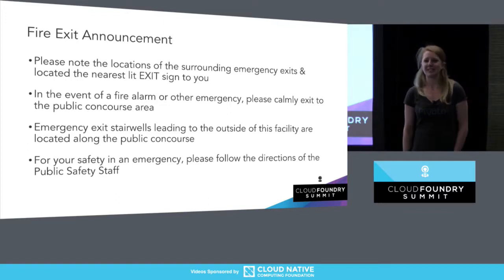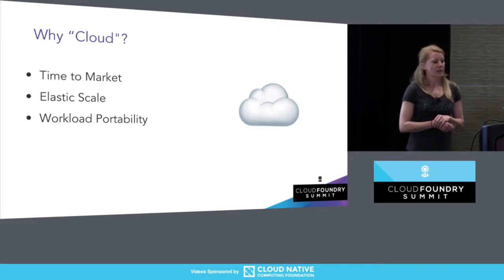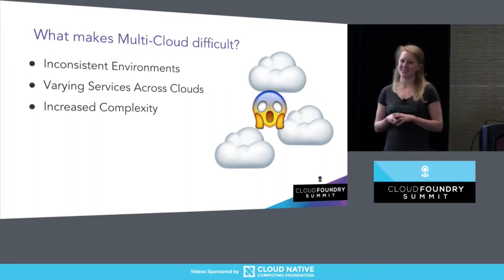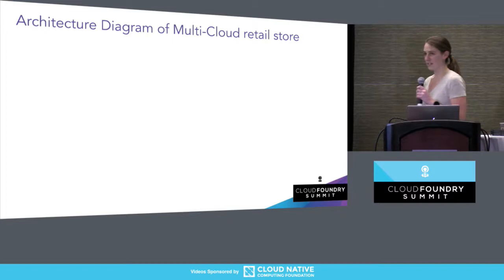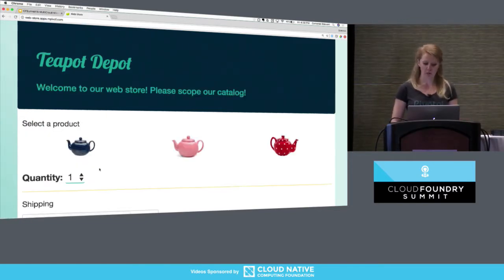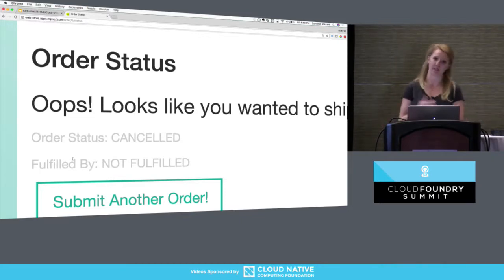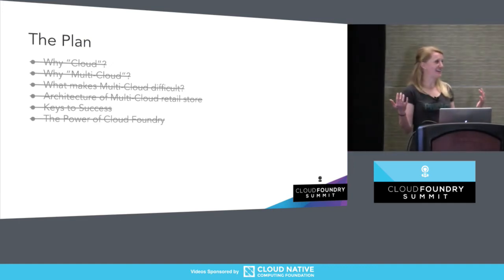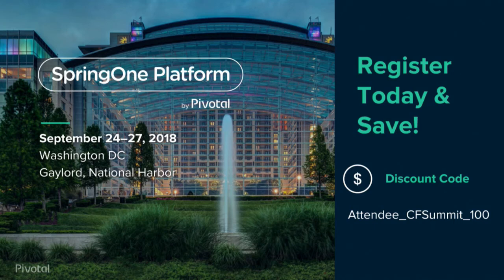Running Multi-Cloud Microservices with Cloud Foundry - Maggie Ambrose & Cameron Stewart, Pivotal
What does it take to have an application be highly available to users in regions all over the globe? How do you take advantage of “Best in Cloud” features from multiple cloud providers? These are just some of the questions that technologists are grappling with in the new multi-cloud reality.
In this session, we will confront these questions with an example of a Java-based microservices application running globally on multiple clouds, taking advantage of different infrastructures and services including Spring Cloud.
The Cloud Foundry platform is an important enabler of the capability to deliver multi-cloud, reliable applications to users world-wide.
The audience will learn about the benefits achieved by running applications in a multi-cloud model, and how to do it effectively.

About Maggie Ambrose
Maggie is part of the Global Ecosystem Team at Pivotal. She works on expanding the Pivotal ecosystem with joint solutions across Dell Technologies. She is an Austin local and a member of Women Who Code Austin. Previous speaking experience includes Open Source Communities panel at SXSW and SpringOne Platform Conference.

About Cameron Stewart
Cameron comes from a full-stack developer background which makes her fiercely passionate about all things cloud-native, 12 factor and agile. As part of the Global Ecosystem team at Pivotal, Cameron works with a variety of partners to help bring cloud-native solutions to joint customers. Previous speaking experience includes CF Summit and the Pivotal and Google Cloud-Native Roadshow.